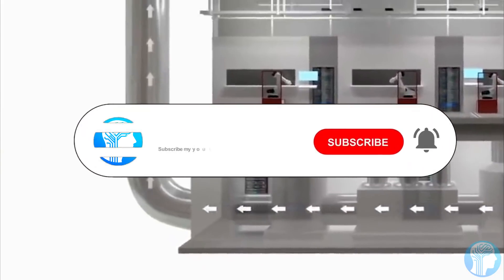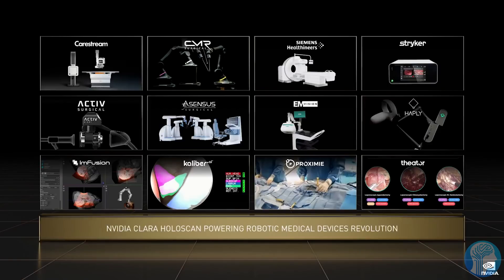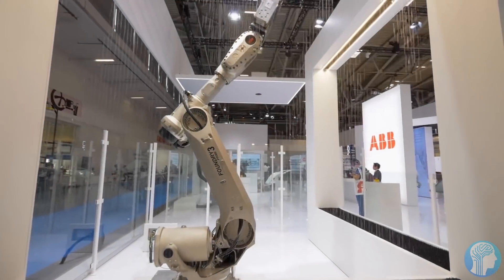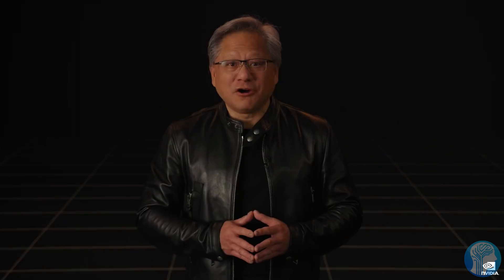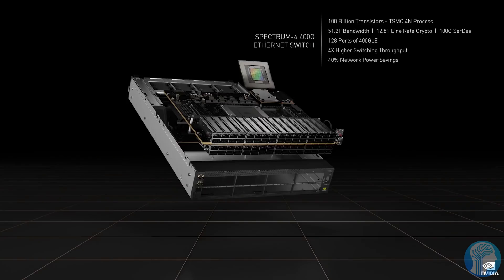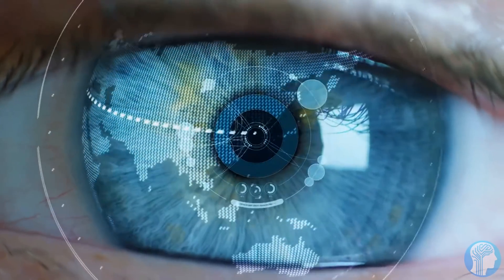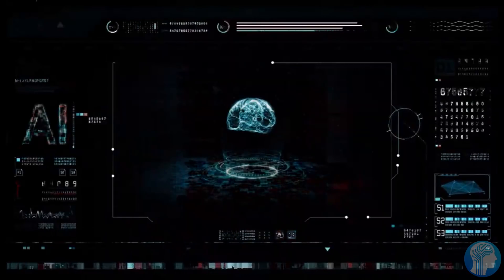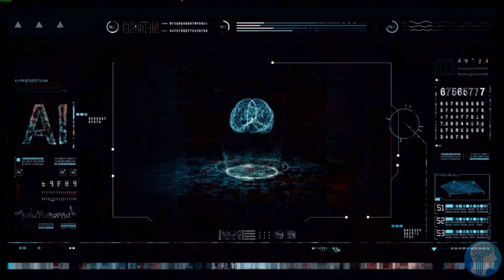NVIDIA's Scary Path to AI Supremacy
NVIDIA has announced the fastest AI Supercomputing GPU at GTC 2022 and their future plans of increasing its performance up to one million times by 2032. This could enable amazing new GPU features and surpass the performance of the human brain by many times. Jensen Huang introduced the NVIDIA H100 GPU which is the fastest datacenter cpu beating out AMD.
TIMESTAMPS:
00:00 The Fastest GPU Ever Made
01:34 Biggest Transformer Training GPU
04:09 NVIDIA enters the CPU Industry
06:10 NVIDIA's Competitors
08:38 Last Words